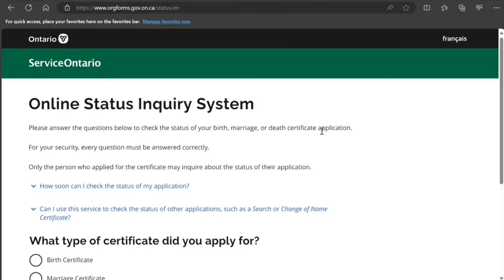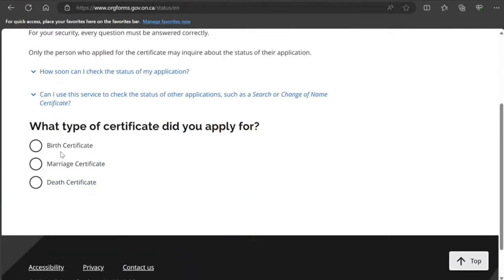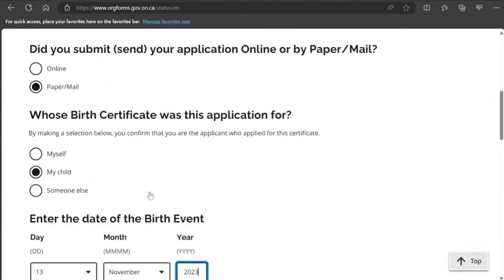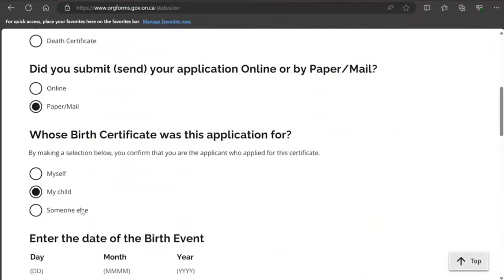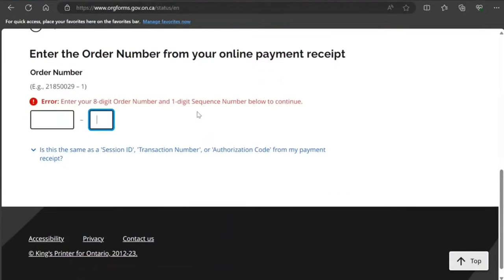How To Use Online Status Inquiry System of Ontario Canada - Track Birth, Marriage, Death Certificate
Watch How To Use Online Status Inquiry System of Ontario Canada To Track Birth, Marriage, and Death Certificate. Watch it full and let me know what you think about it